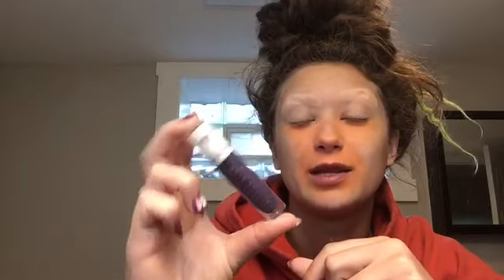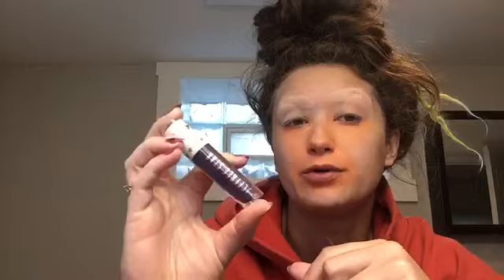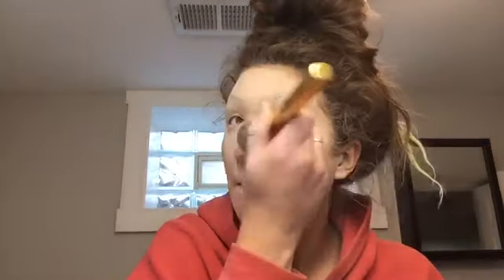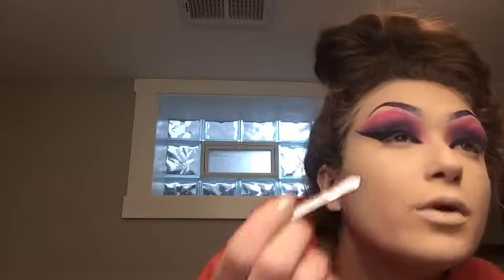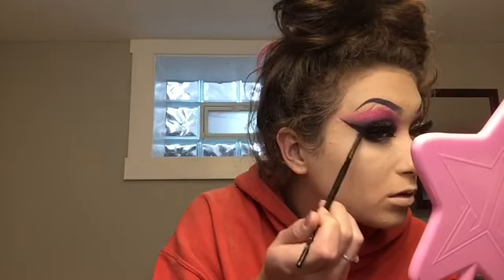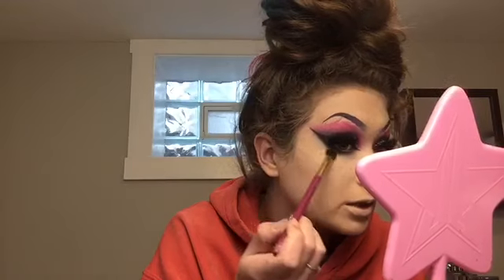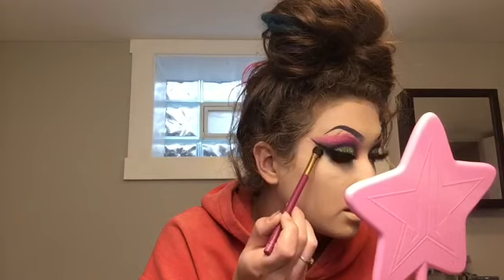SEXY DRAG MAKEUP TUTORIAL!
Hey Queens! I appreciate any and all feedback! ❤️Thank you so much for all of your support Queens! ❤️